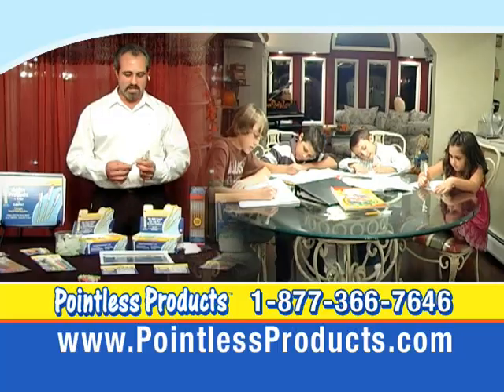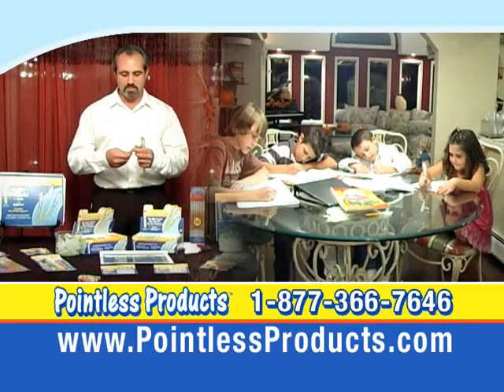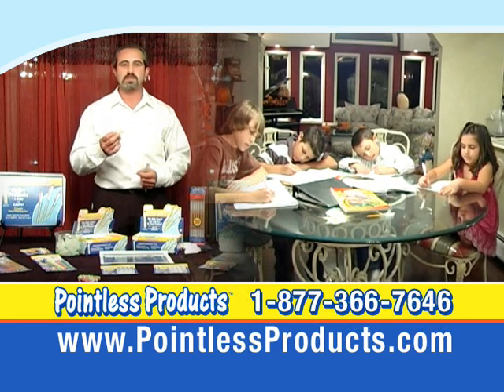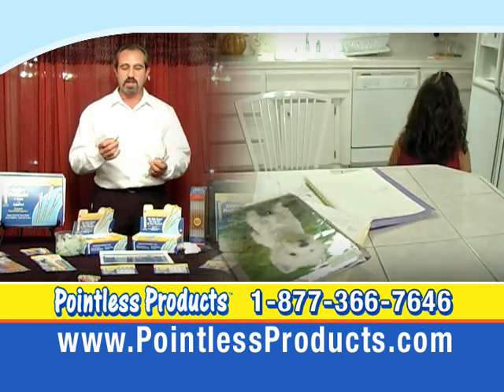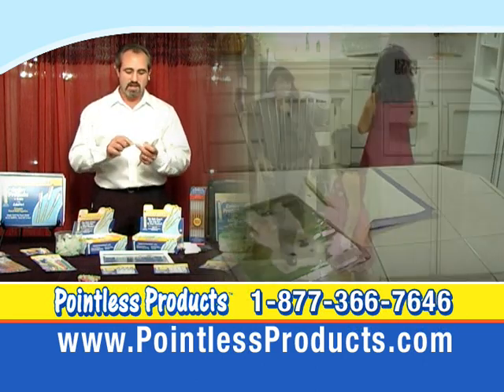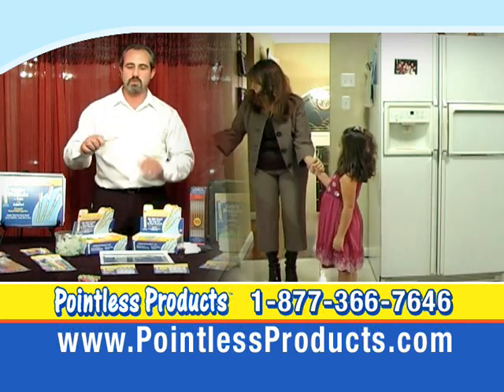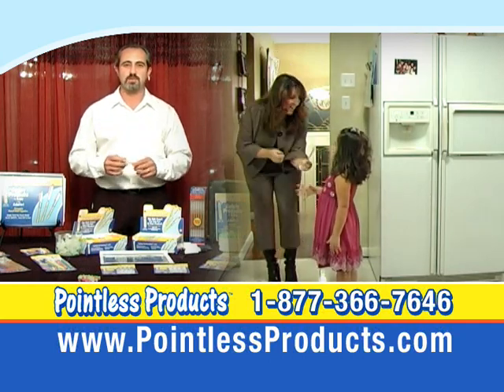Pointless Products Commercial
Pointless Products Commercial - Learn all about this unique new product!